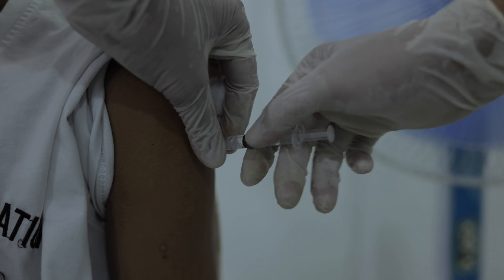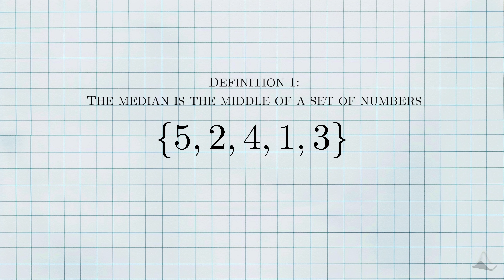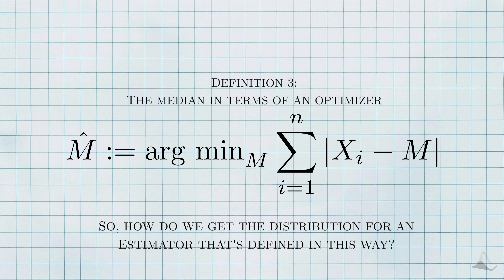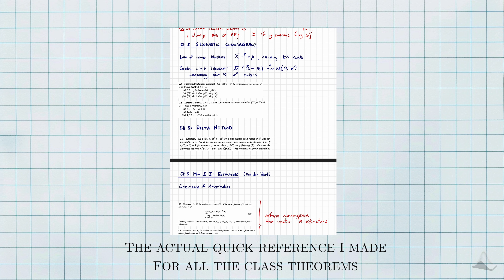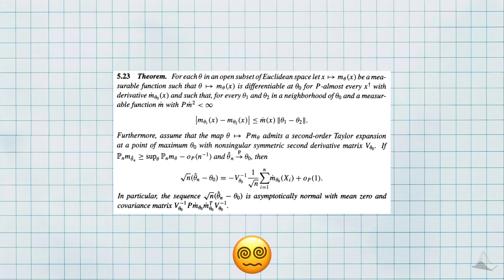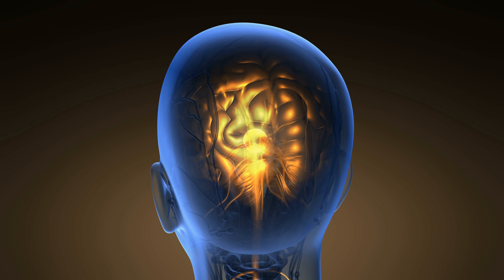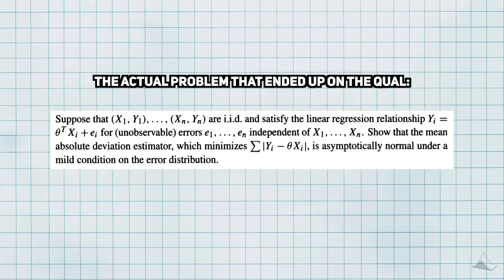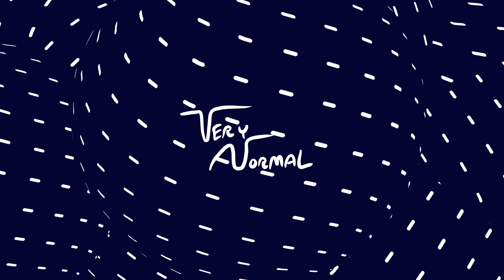Why I hate the median (& tips for surviving graduate statistics)